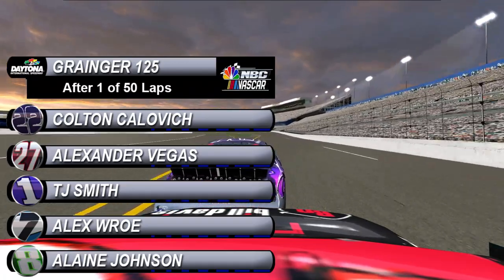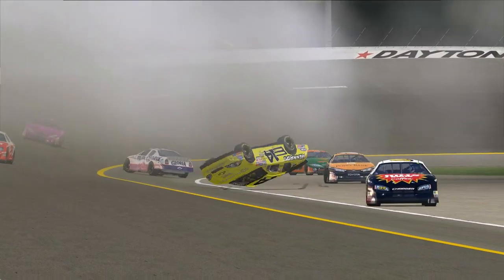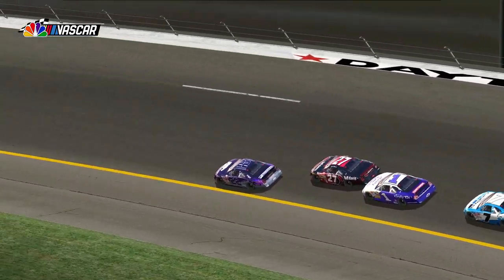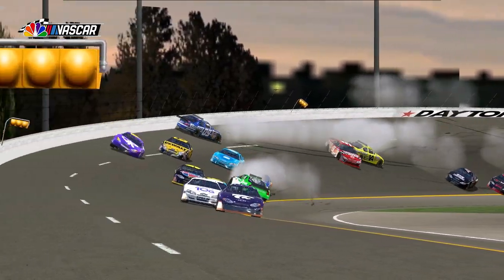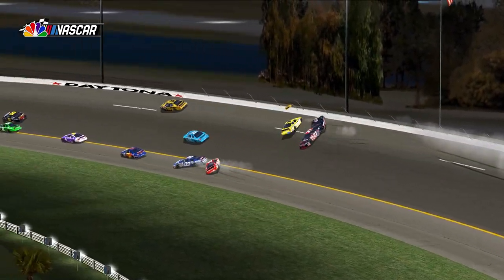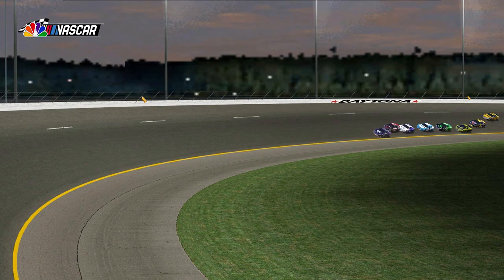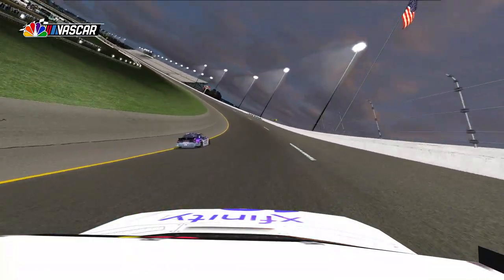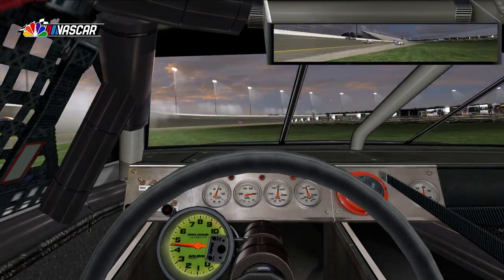Grainger 125 Lap 2 Big One | VASCAR Pro-Invitational Online Series Season 2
That was insane, Colton "Roaddog" Colavich started from the pole and was leading the first laps but right behind him... the mayhem begins! The big one on lap 2 in NASCAR on NBC style from 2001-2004. Enjoy!